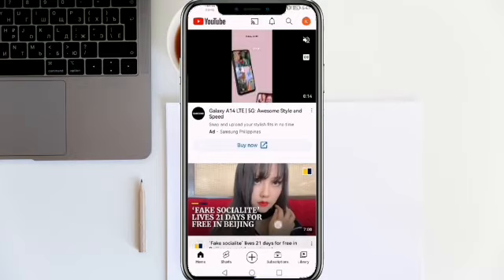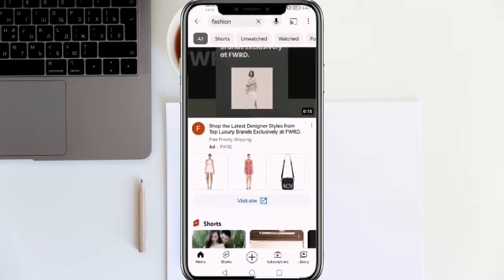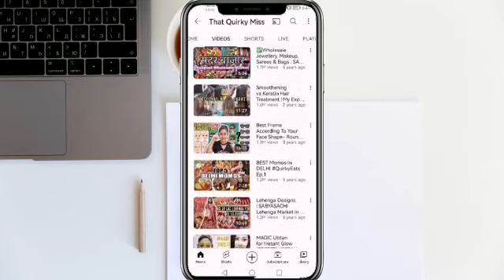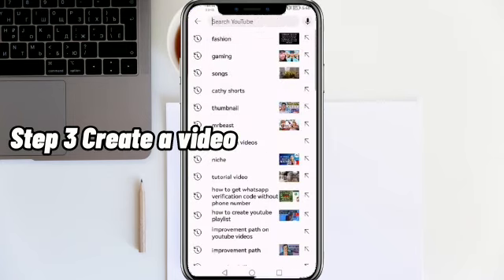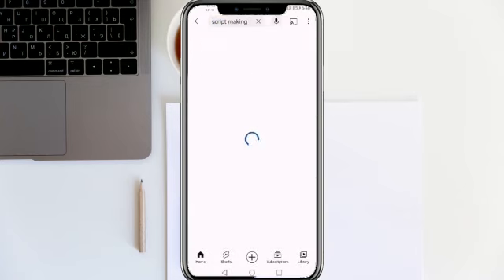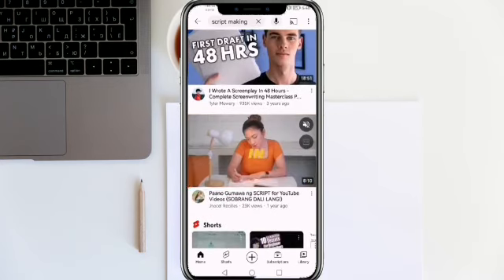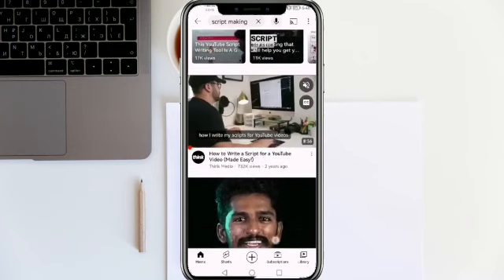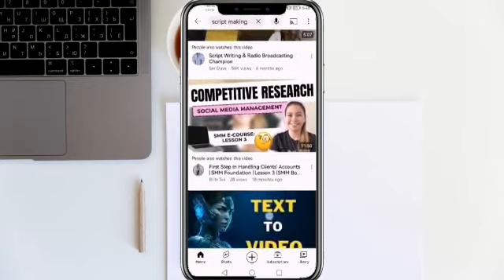How To Get 4000 Watch Hours On YouTube (Beginners Guide)